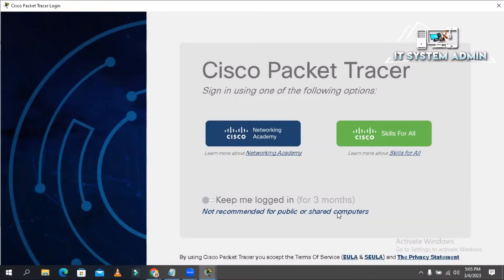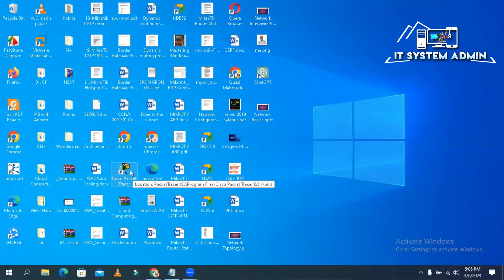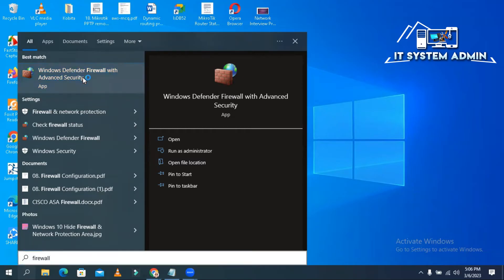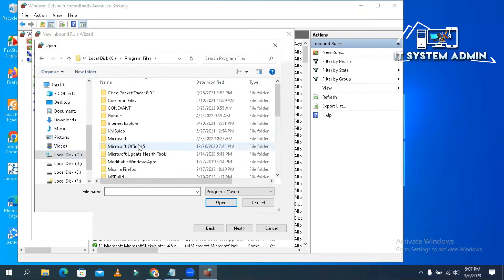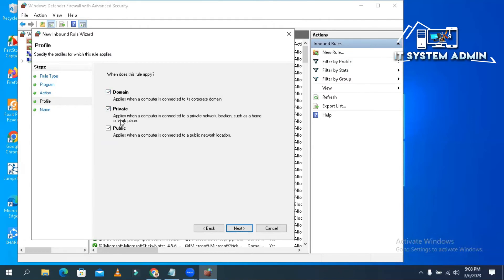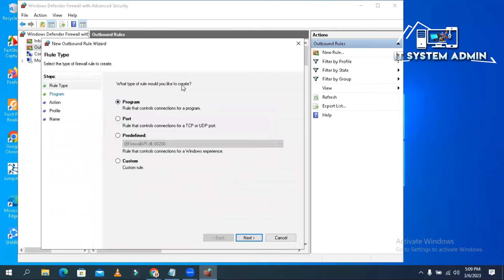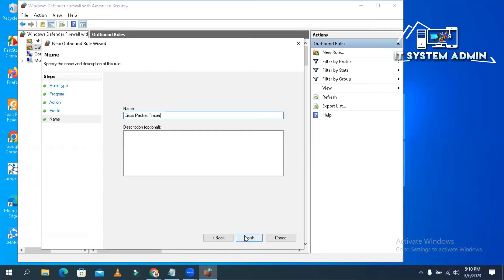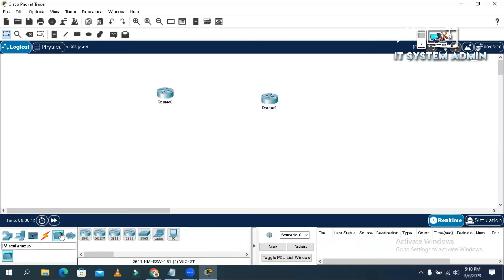How to Use Cisco Packet Tracer Without User Login | Bypass Logon Session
In this channel, we provide step-by-step tutorials on how to bypass the logon session in Cisco Packet Tracer, enabling you to access the software directly and start working on your network simulations right away.

With our easy-to-follow tutorials, you will learn how to use various tools and features of Cisco Packet Tracer without any hassle. Whether you're a beginner or an experienced network engineer, our channel offers a wealth of information and resources that will help you master this powerful network simulation tool.

Our videos are designed to be concise and informative, so you can learn new skills quickly and easily. We cover a wide range of topics, from basic networking concepts to advanced routing and switching techniques, all with the aim of helping you become a more efficient and effective network engineer.

So, if you're looking for a way to learn how to use Cisco Packet Tracer without having to go through the user login process, or if you're looking to improve your networking skills and knowledge, be sure to subscribe to our channel and stay tuned for our latest tutorials and updates.